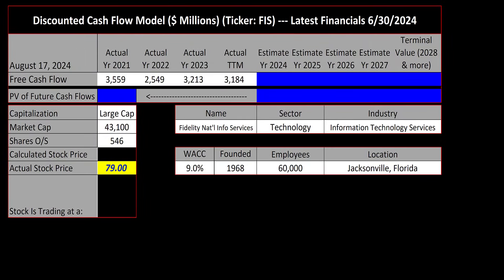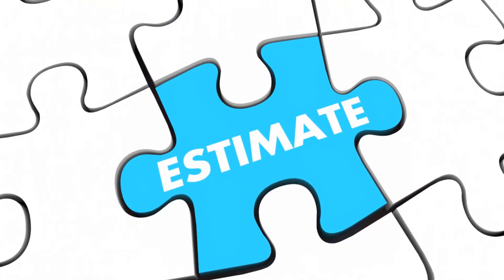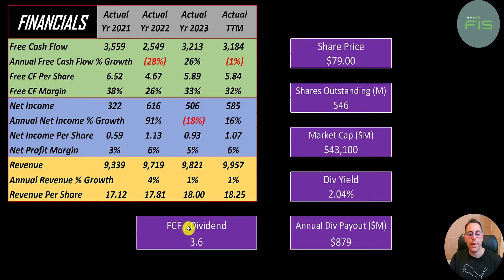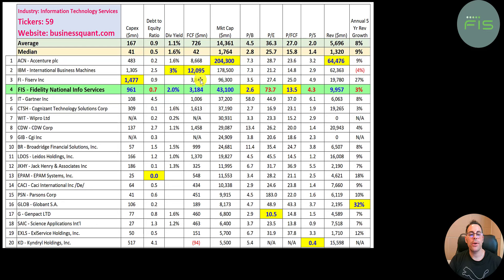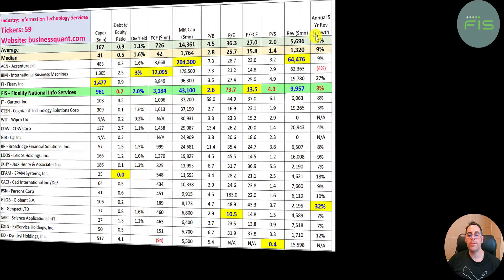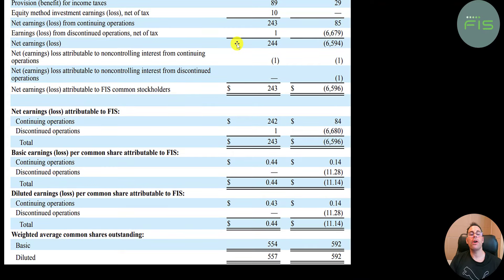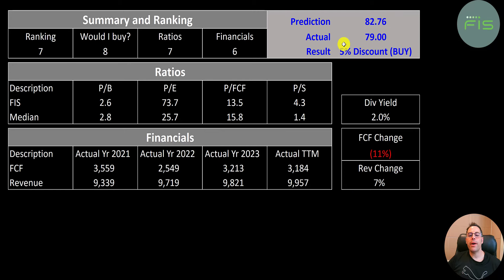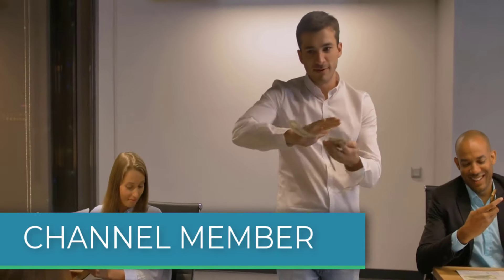Experts' Take on Fidelity National Information Services Stock --- $FIS